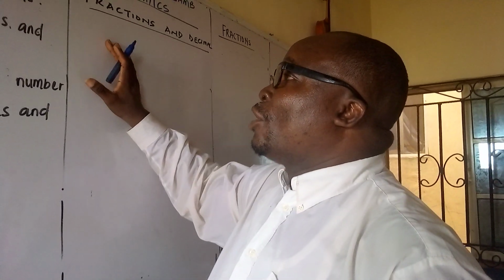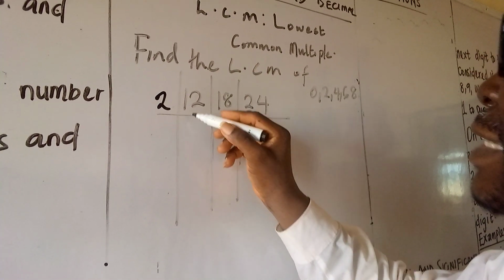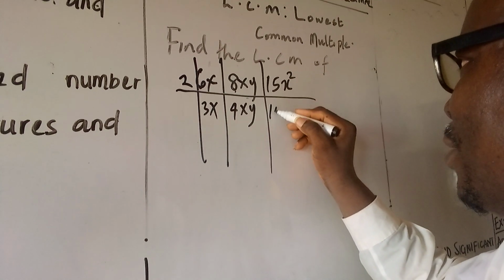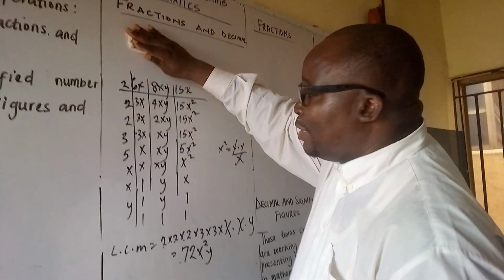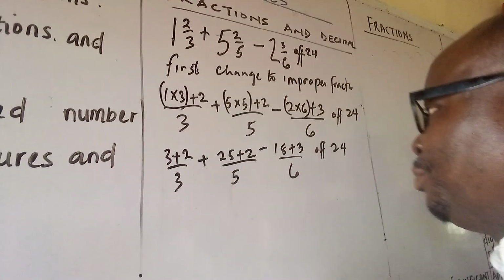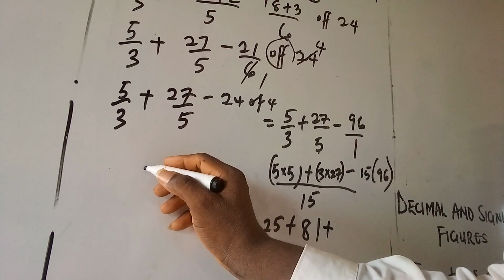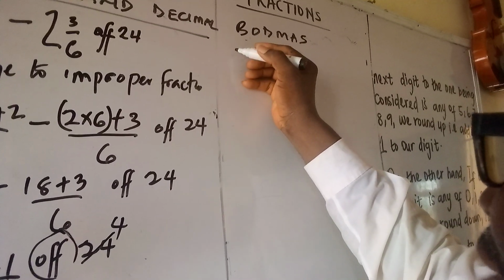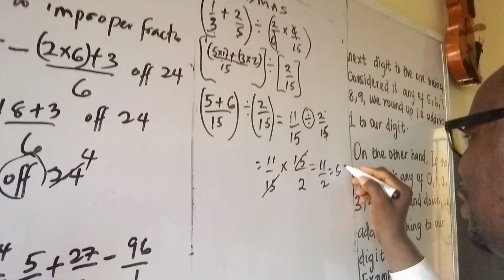February 24, 2025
FRACTION AND DECIMAL: PART 3